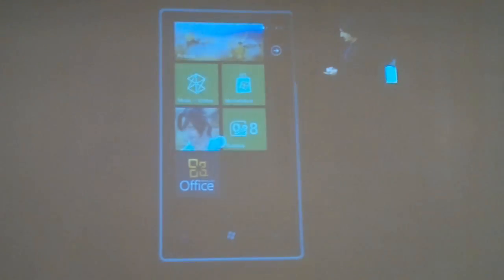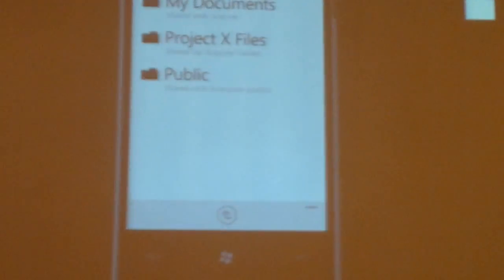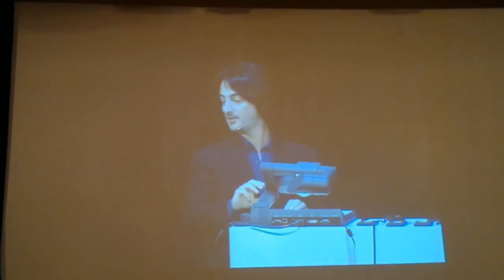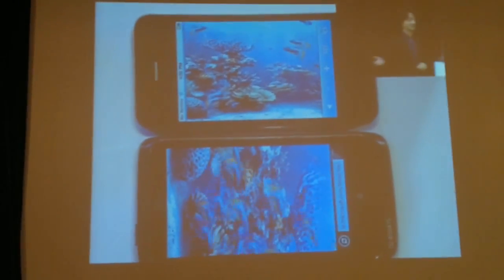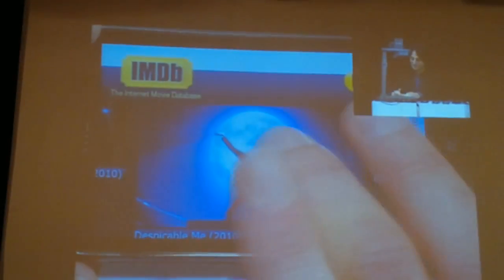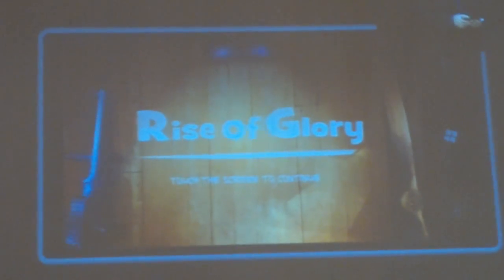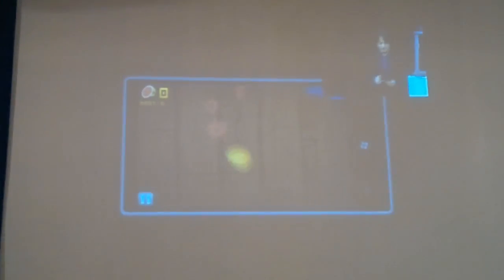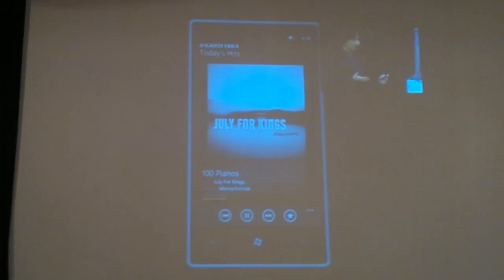Windows Phone 7 New Features Microsoft Keynote MWC 11 Barcelona